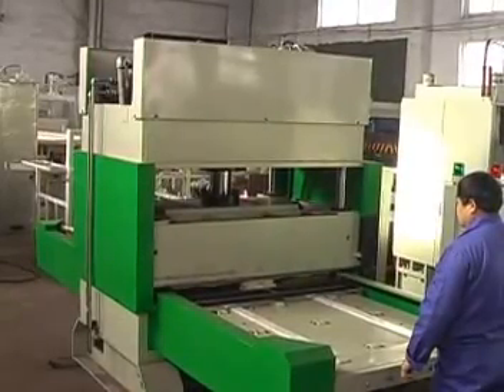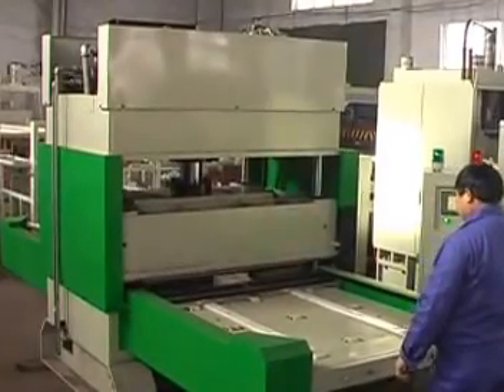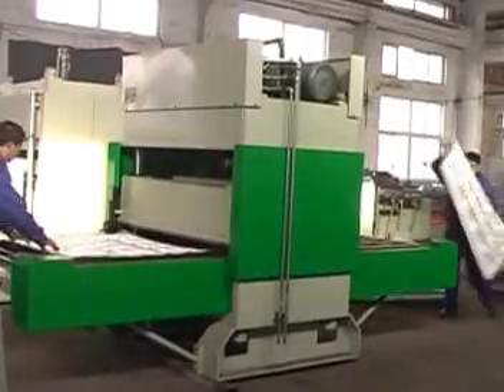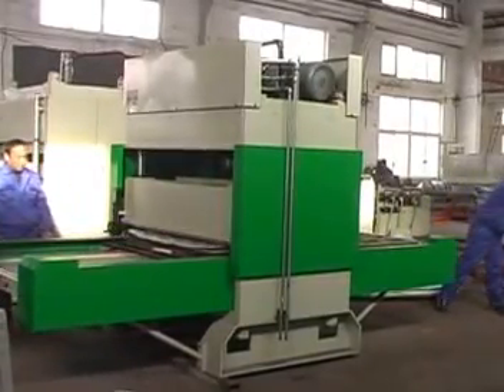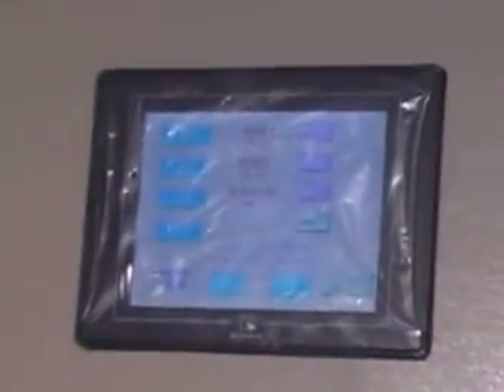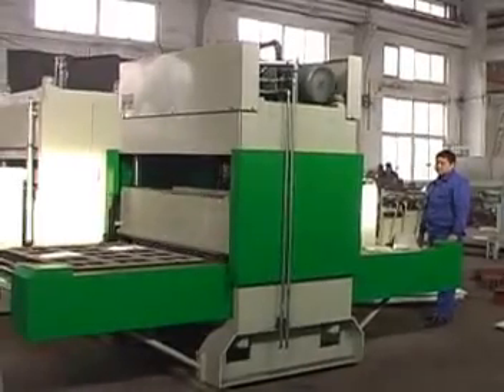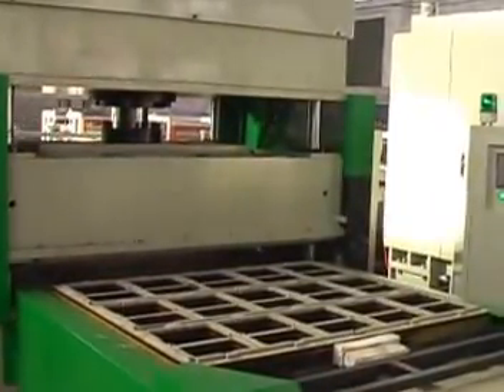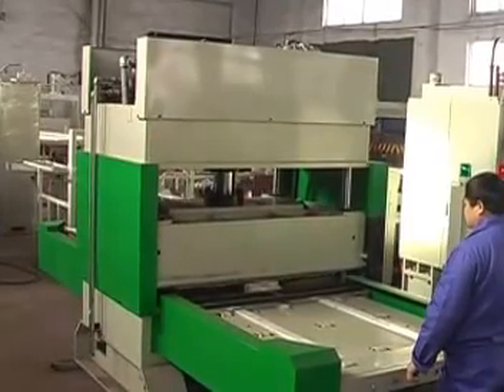jessica- semi auto ps food box cutter machine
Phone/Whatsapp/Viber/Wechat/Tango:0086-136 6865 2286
Skype:jessicalv2
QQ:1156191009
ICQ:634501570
Longkou ShuangJi Machinery Co.,LTD
Longkou deyi machinery co.,ltd
Address: Dongjiang Town, Longkou City, Shandong Province, China